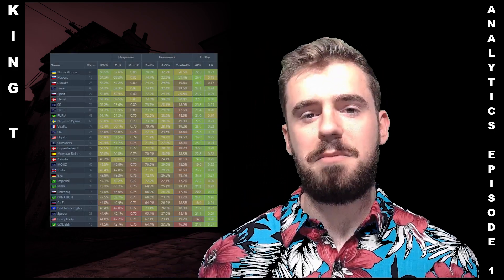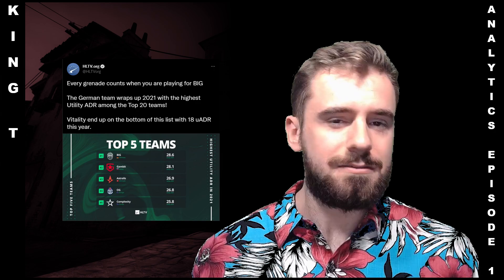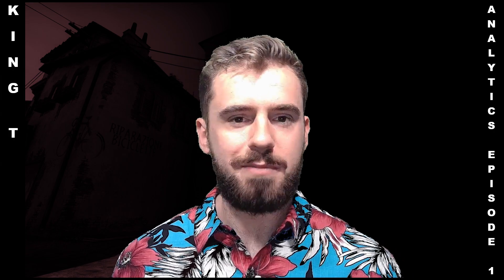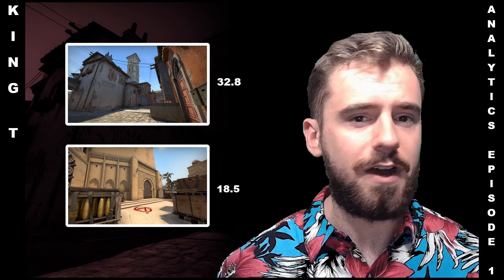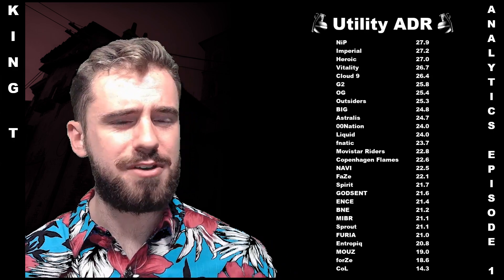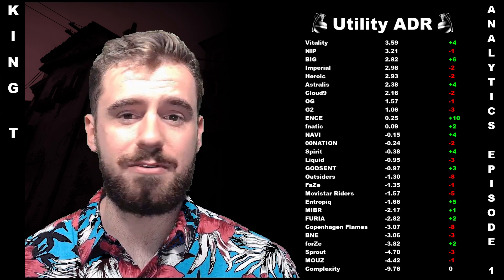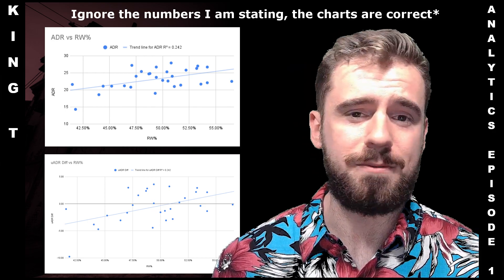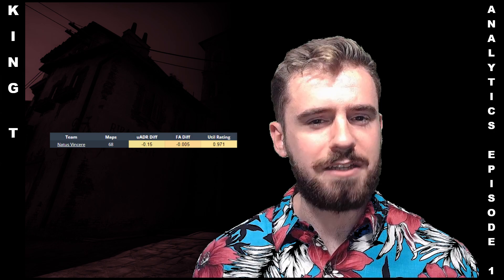Are CS:GO and HLTV Lying to us? Analytics Mini-Series | Episode 1: Utility ADR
Welcome to the CS:GO Analytics mini-series! I will be examining current statistics and creating some of my own to better understand this complex game.

In episode 1, I look at Utility ADR - a statistic that has been lying to us all for years.